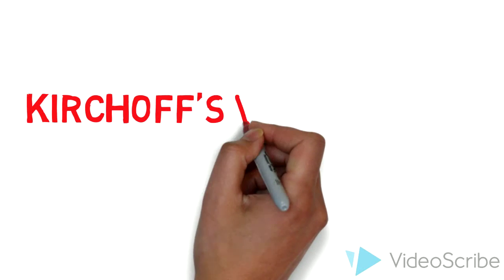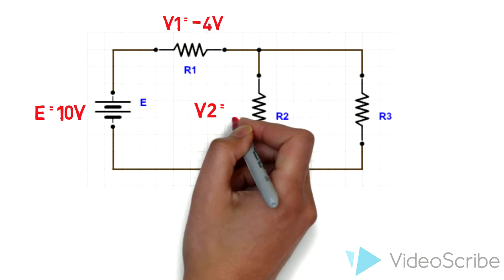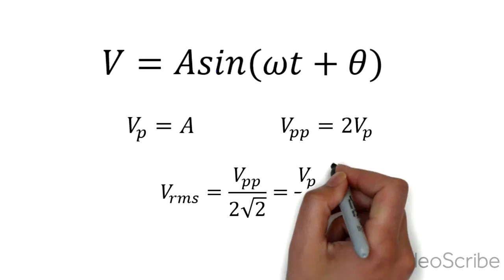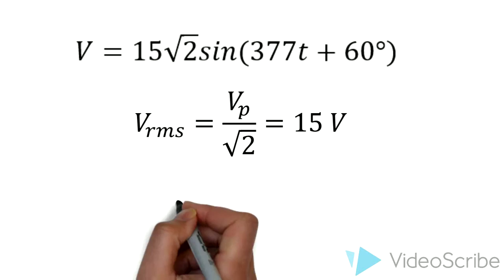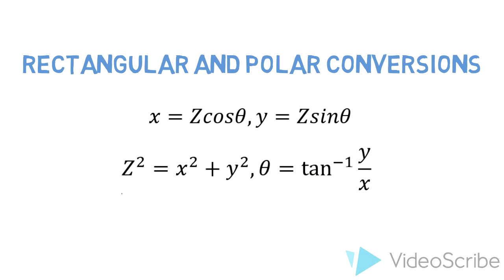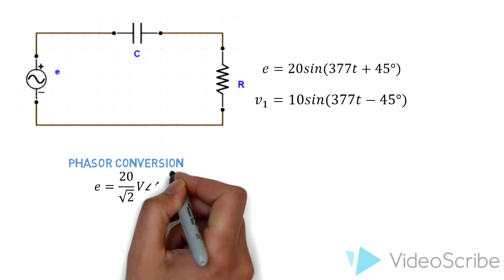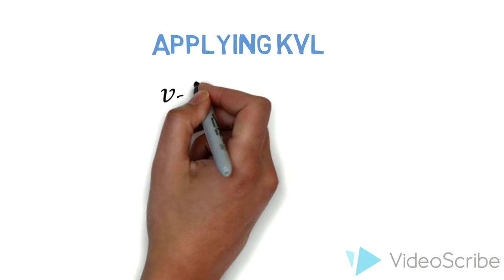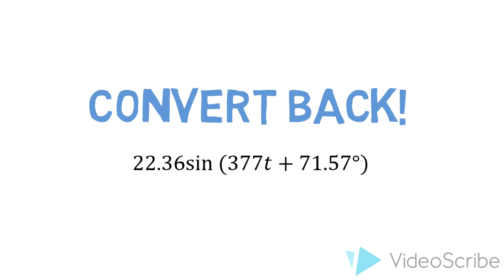KVL and AC Scribe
A short video on the application of KVL in AC circuits.